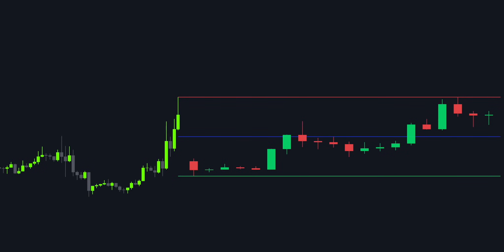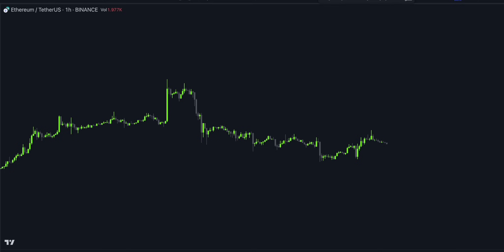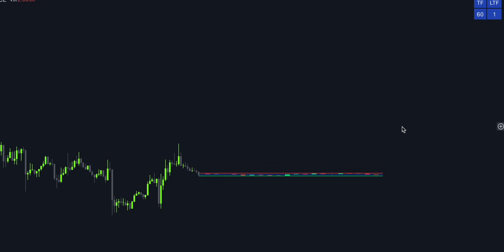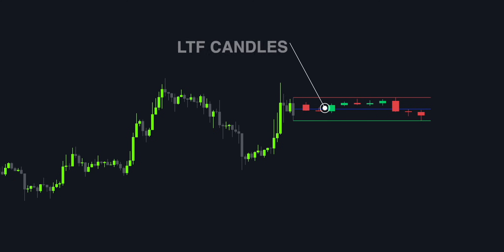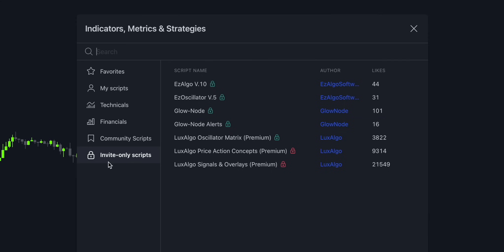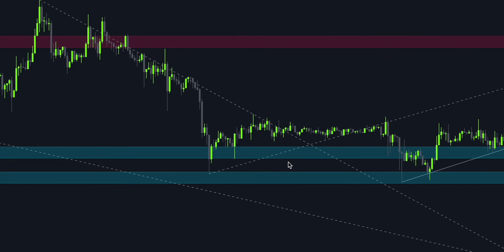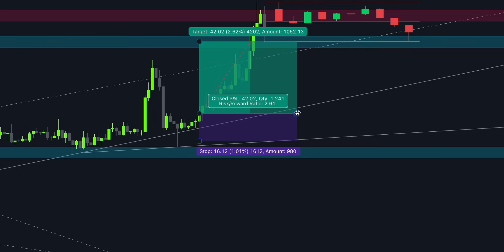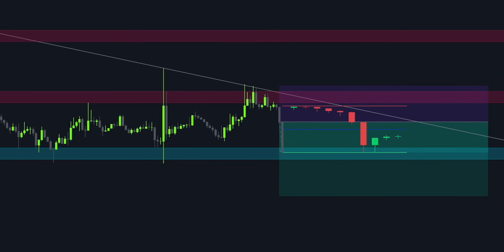10x Signal Accuracy With This SECRET Indicator on TradingView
Trading, Price Action, TradingView, Bitcoin, Crypto, Forex, Stocks Trading, Algo Trading